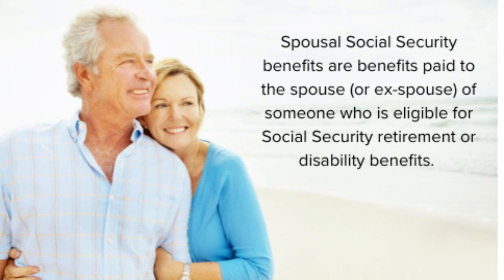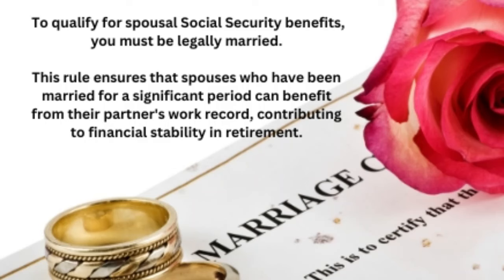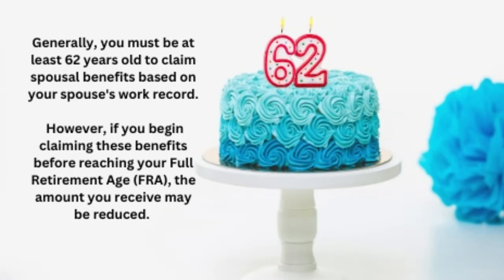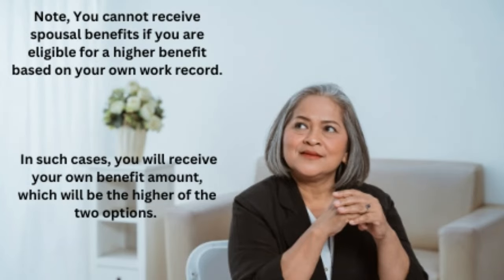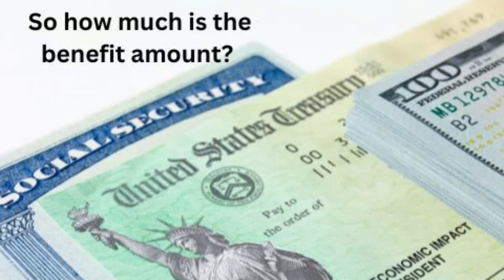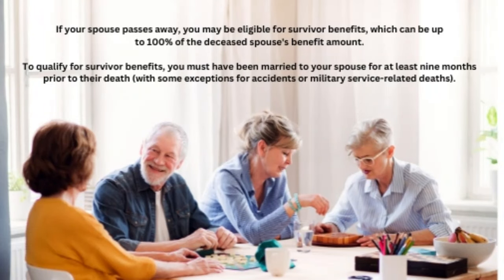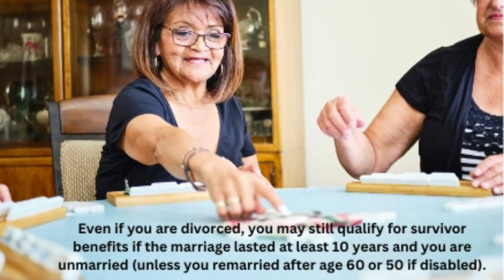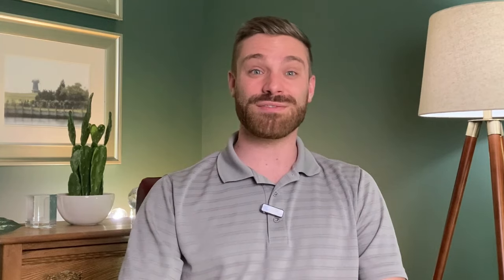Spousal Social Security Benefits: Essential Insights for Retired Couples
Are you currently exploring how to maximize Social Security benefits for yourself or a partner, or do you have specific questions about the timing and strategy of claiming these benefits? I’m Aaron Batkay, an advisor at Simmons Capital Group. On today’s Coffee and Cash, we’ll explore some things to know about Social Security and the Spousal Benefit.